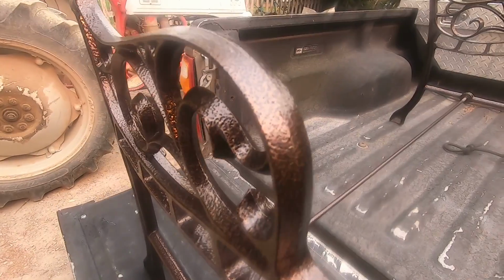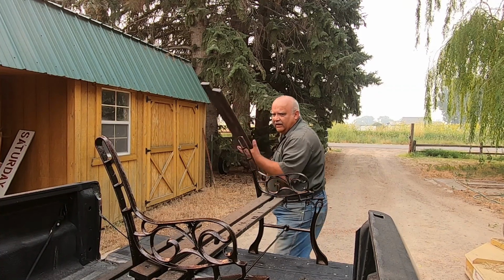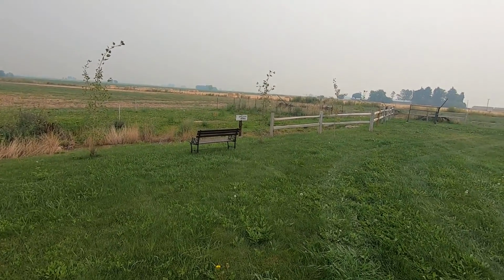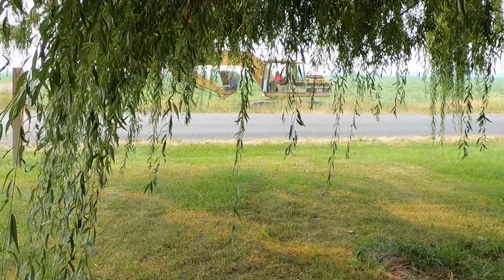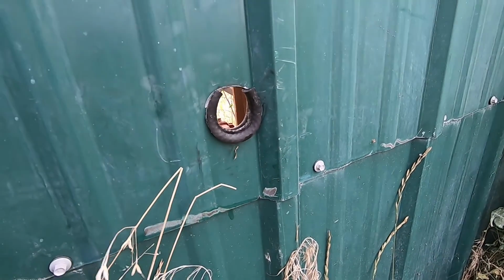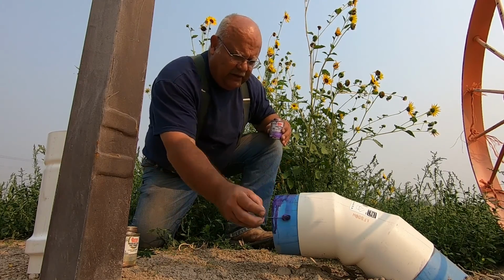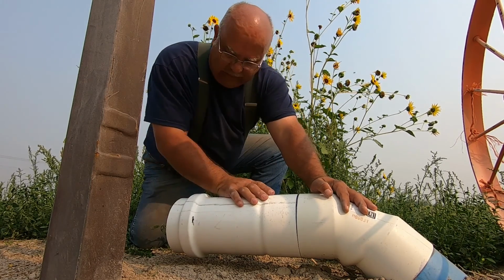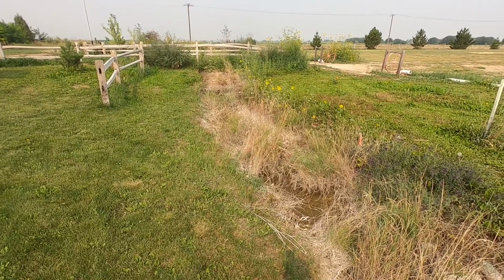The Park Bench is Finished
Idaho Powder Coating did a fabulous job on the castings for the old park bench, located near the creek.  They are a local establishment, located in Kimberly, Idaho and will be seeing more work from the farm in the very near future.
  Several other small projects were also done, not all of which are in today's video.  One that is now finished, is the pipeline under the fields entrance.